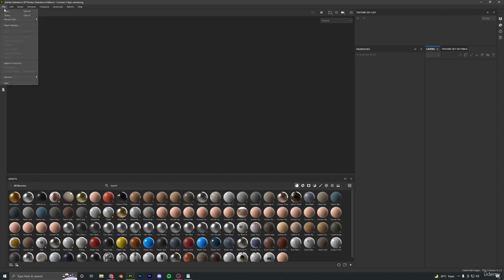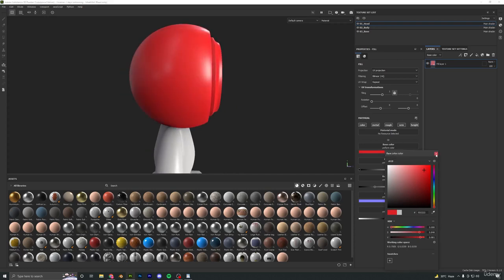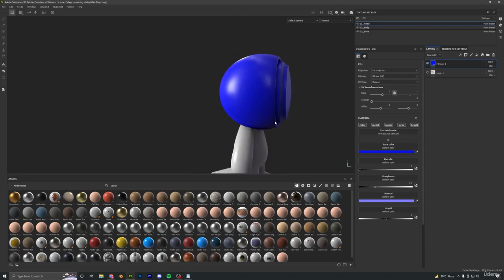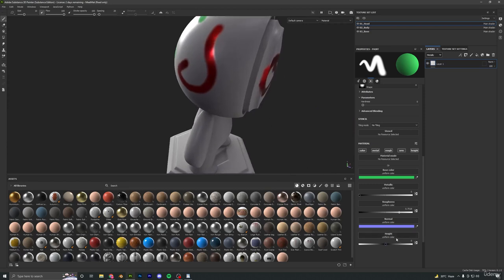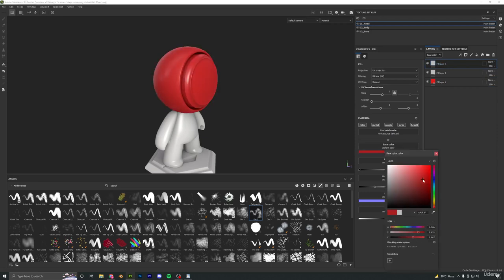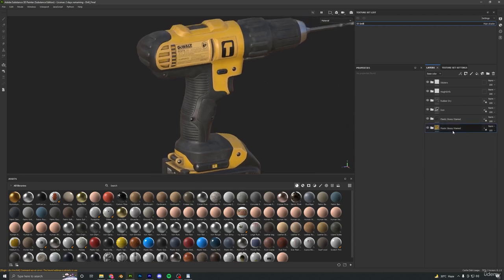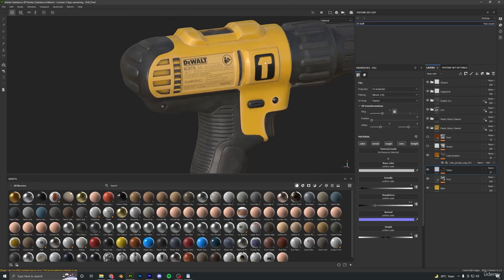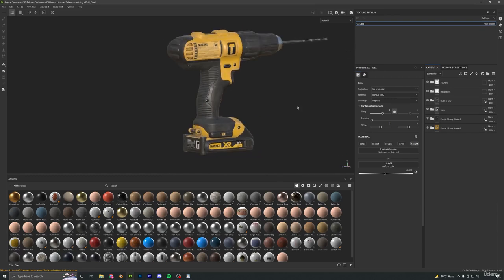Substance Painter Layers